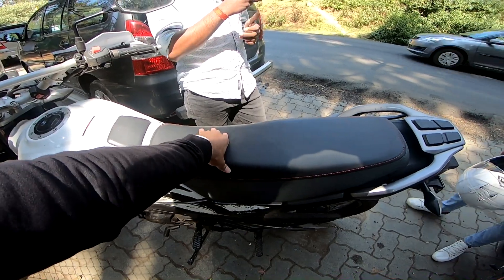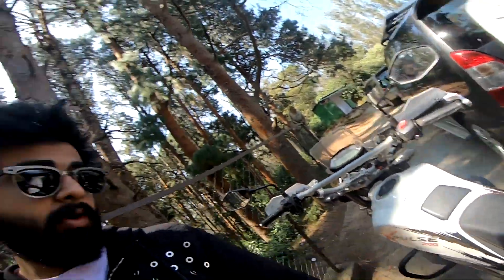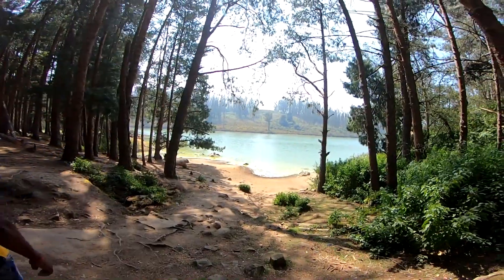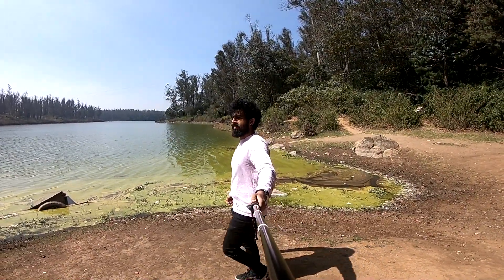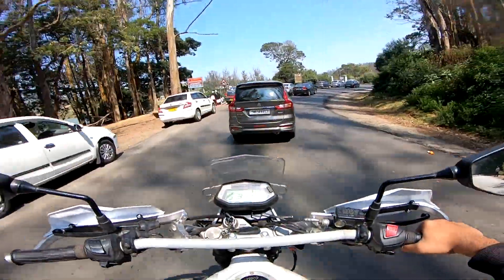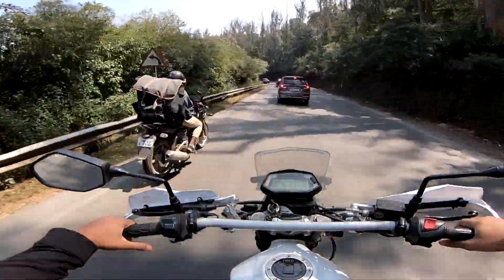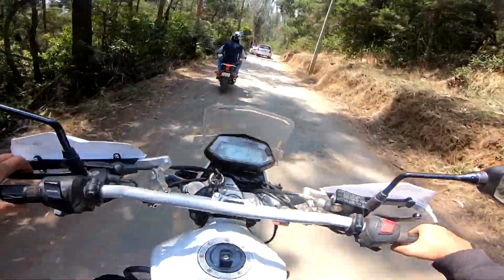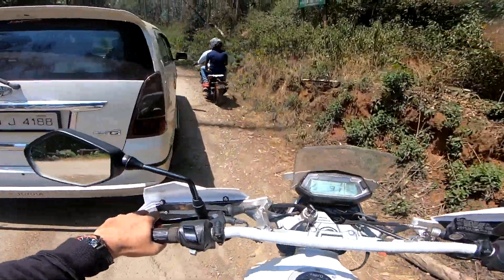PINE FOREST Shooting spot OOTY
I was in LADAKH, THAILAND, and many more beautiful places, check my channel out.

Drop a comment on this video if you like it.
Am very open to suggestions so please do the same.

Hope you guys liked this vlog.